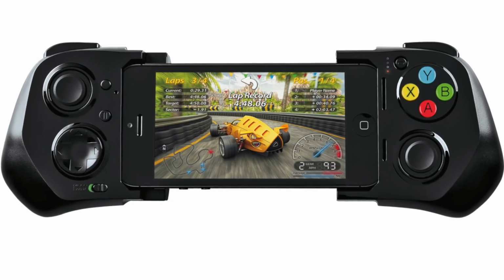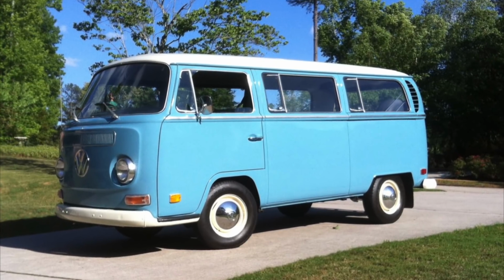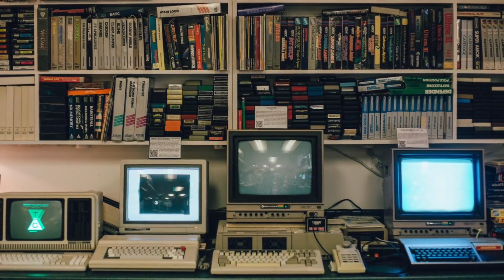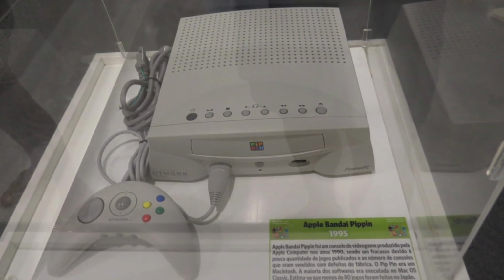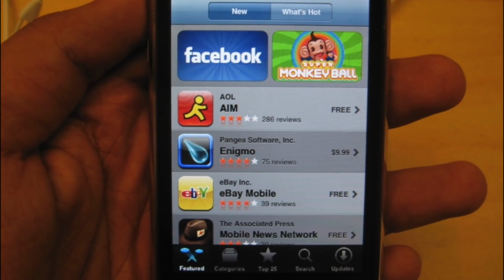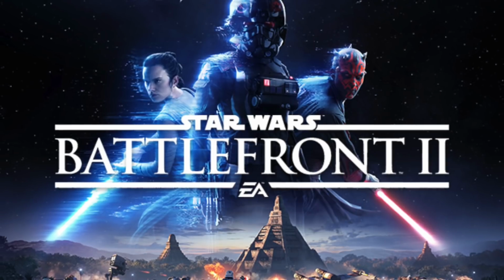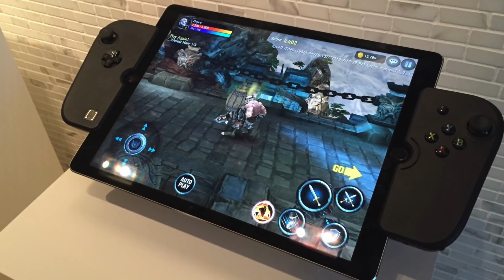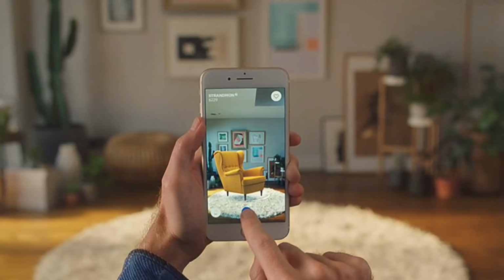History of Apple Gaming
AnyTrans Now Made File Management Simple!

Today we’re going to explore the history of Apple gaming. This topic spans a couple of decades and a lot of different products, since Apple’s approach to gaming has always been very unique compared to other players in the industry. Apple began its foray into gaming right from the start. In 1974, Steve Jobs was working for Atari as a night-shift engineer when he was asked to help create a prototype for the game Breakout. He enlisted the help of his friend Steve “Woz” Wozniak, and from here Apple was born. The two went on to develop a prototype for the Apple I computer and founded Apple Computer on April Fools Day of 1976.